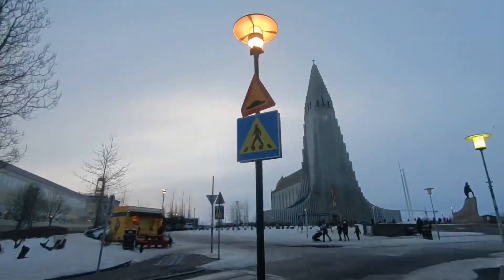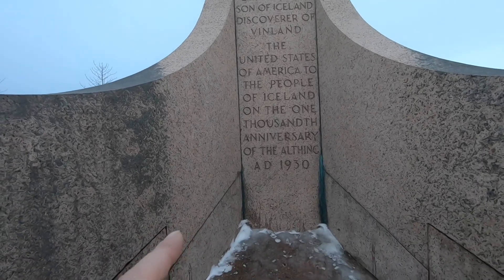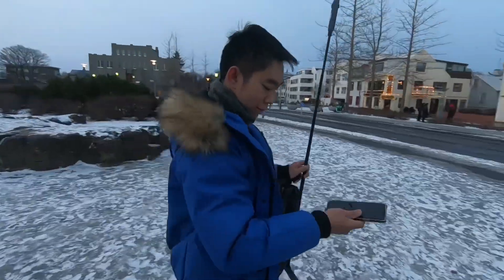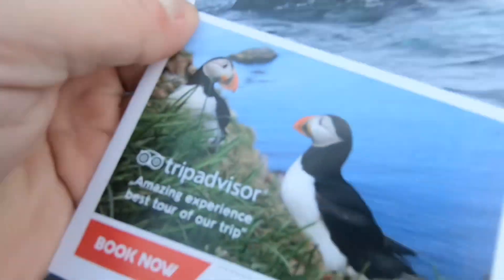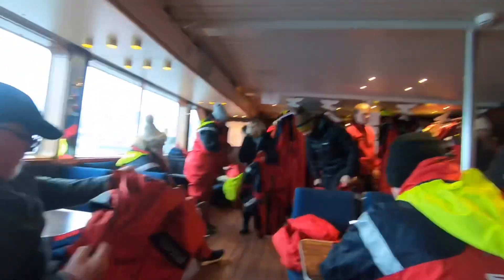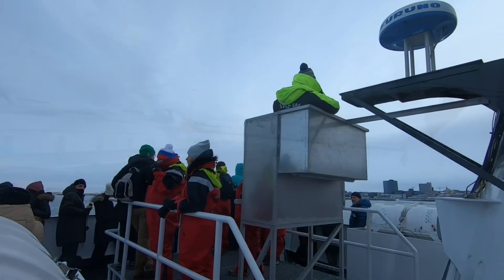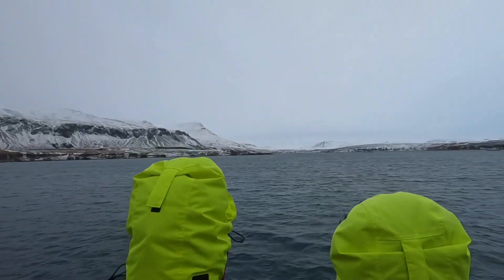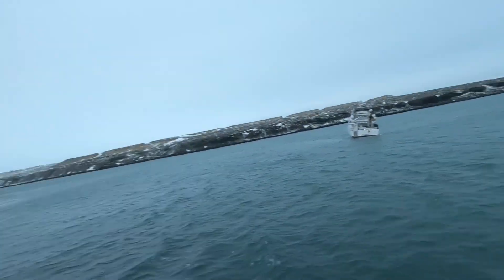Whale Watching Trip From Reykjavik, Iceland 🇮🇸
Embark on an unforgettable adventure with us as we go whale watching in the stunning landscapes of Iceland! 🐋 Immerse yourself in the beauty of nature and witness majestic whales in their natural habitat. Our journey captures breathtaking views, creating the perfect blend of adventure and serenity. Join us on this incredible experience and let the wonders of Iceland unfold before your eyes.